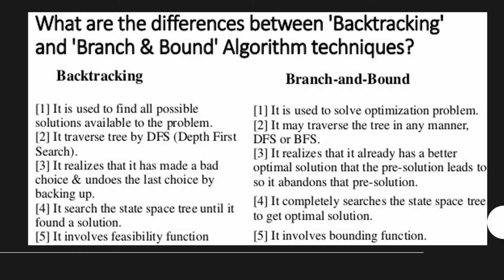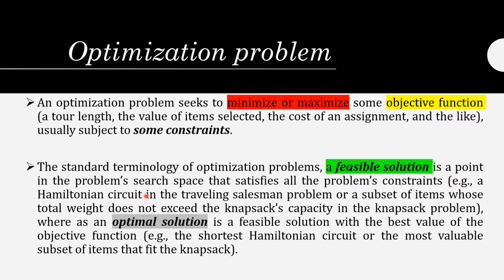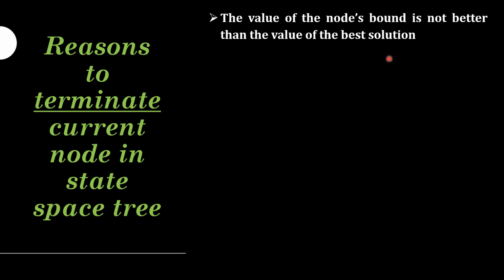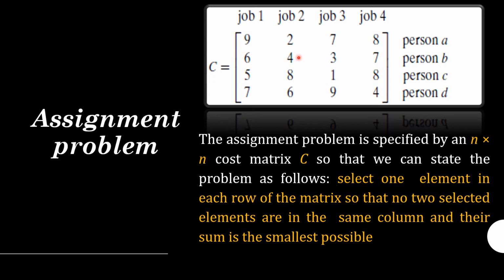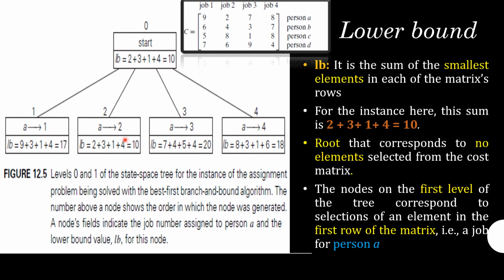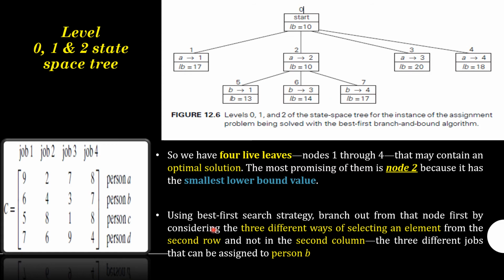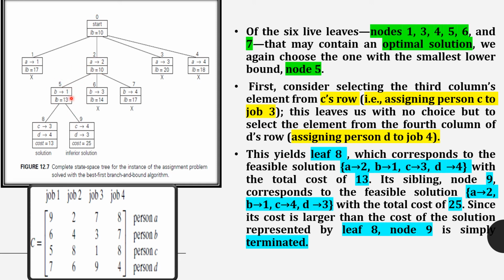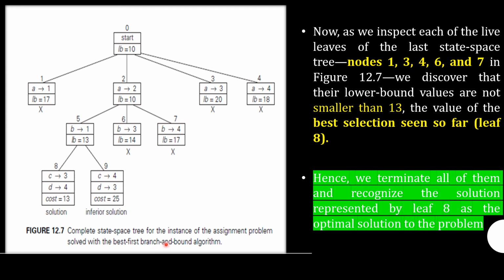Module 5 - BRANCH AND BOUND and Assignment Problem